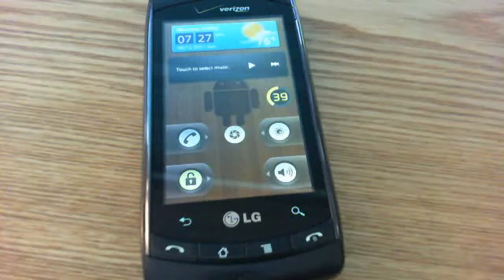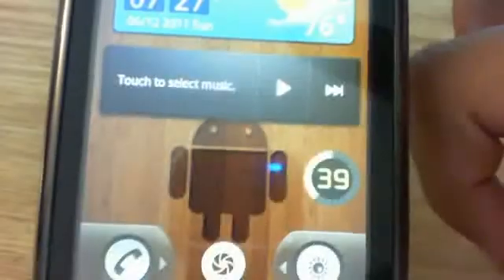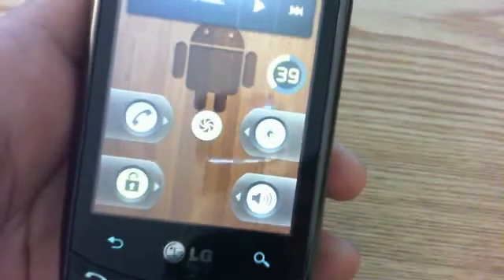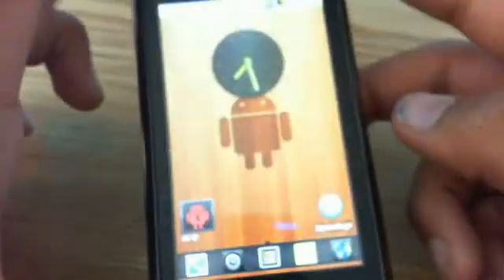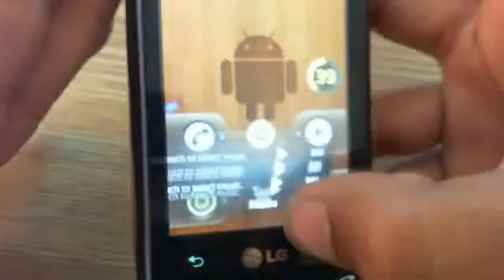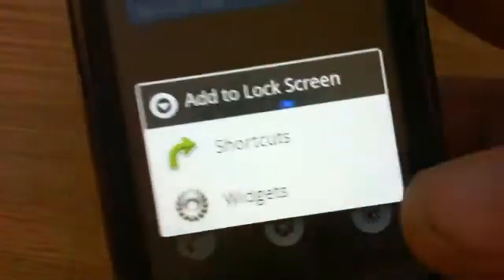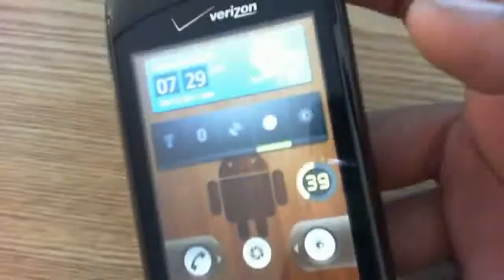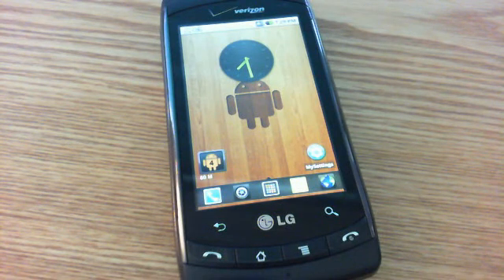Widget Locker App Review (change the way your lockscreen looks)